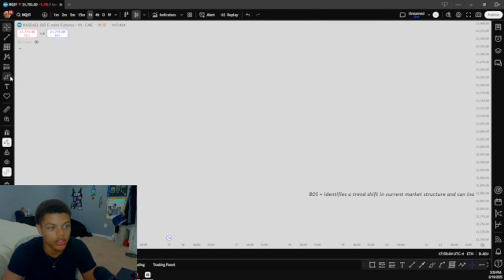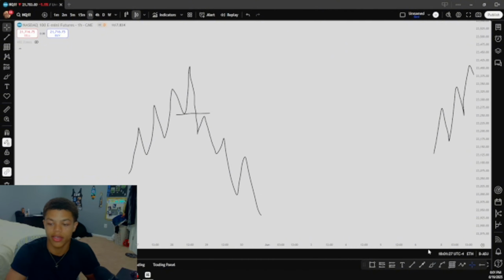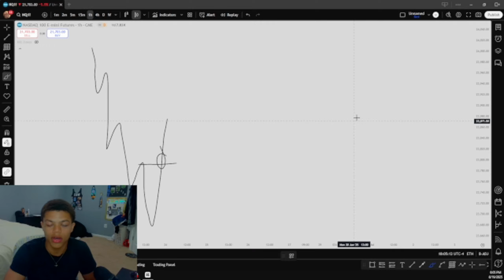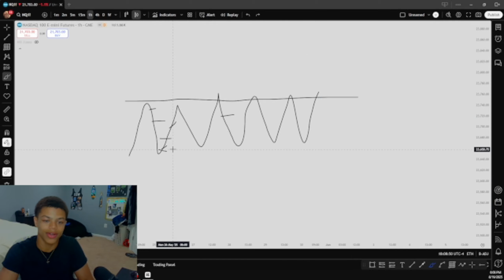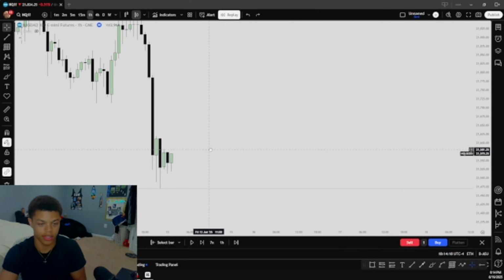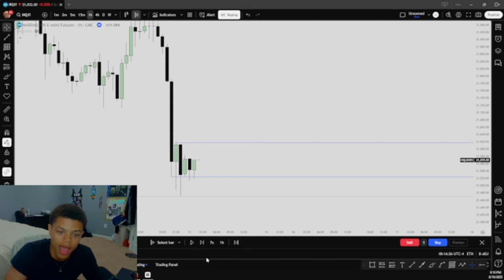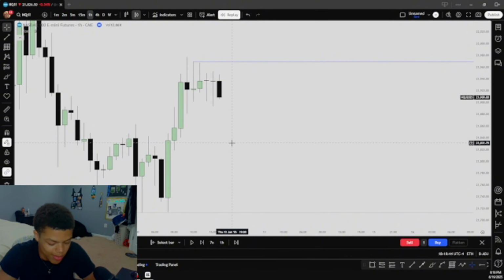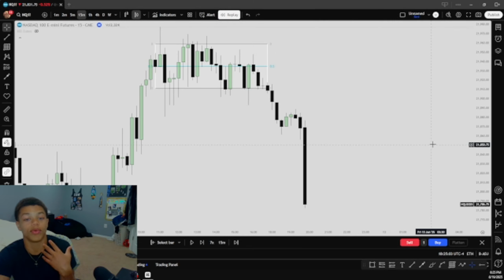Break Of Structure Explained (Beginner-Friendly) [Ep 009]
📊 Break of Structure Explained for Beginners! [Ep 009]

In this episode, I break down Break of Structure (BOS) in the simplest way possible. You’ll learn:

What a bullish BOS looks like

How to spot a bearish BOS

BOS from consolidation zones

AND how to use the Gann Box tool to map out market structure like a pro

This is your foundation for understanding trend shifts, and a must-watch if you're serious about leveling up your day trading game. 💰📈

 Whether you're brand new or just need structure clarity, this one’s for you!